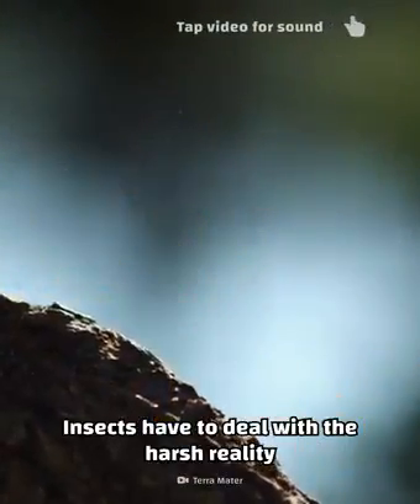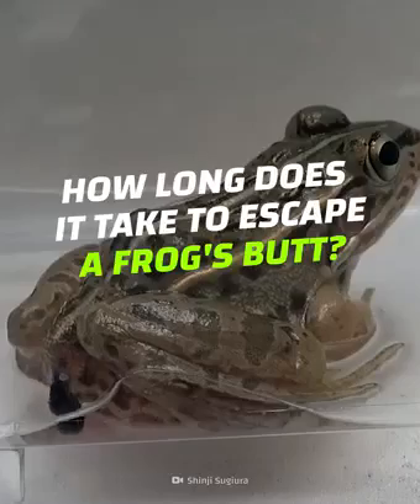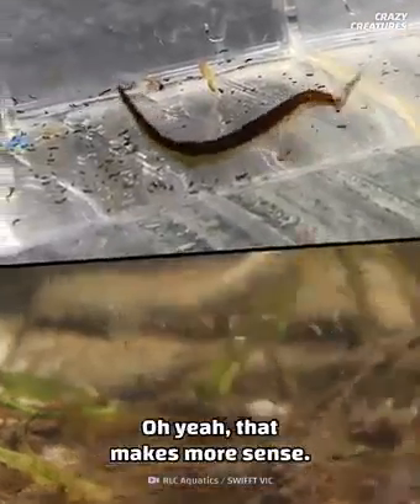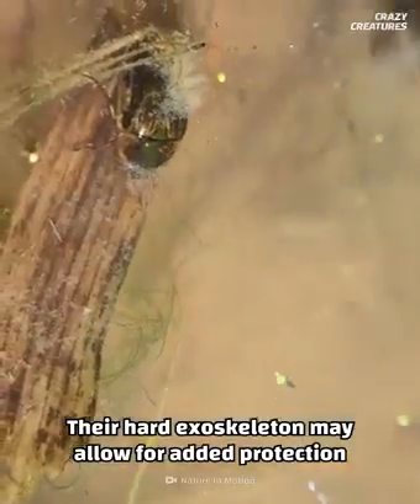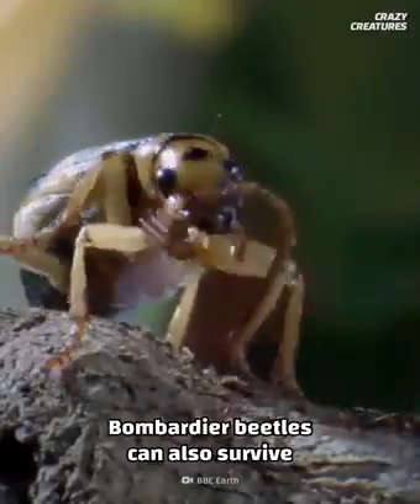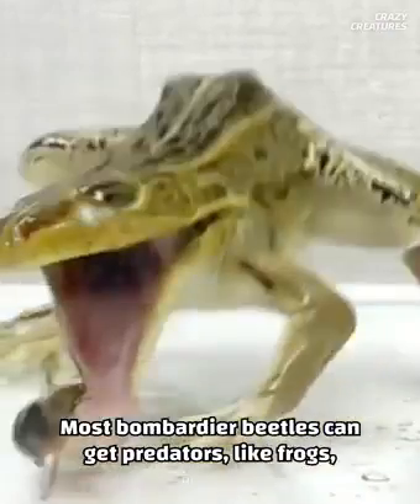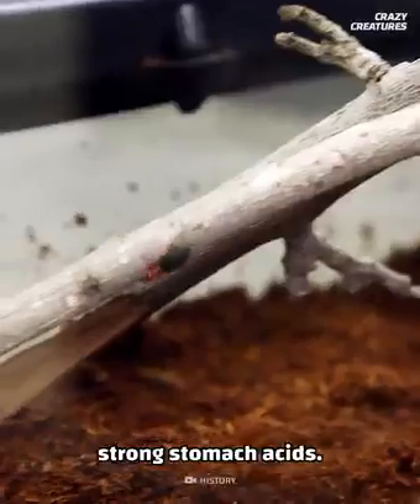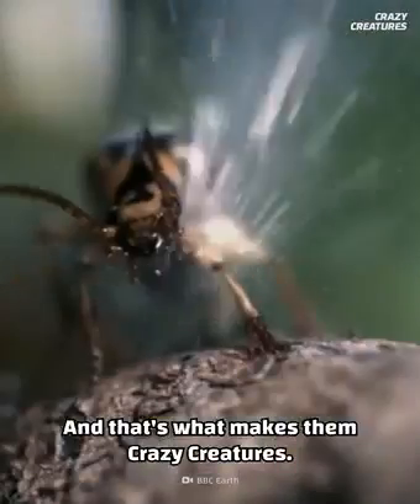"How do they survive in a frog's digestive tract"?